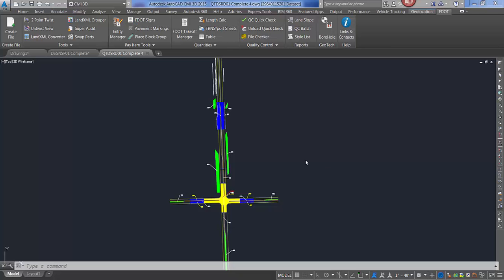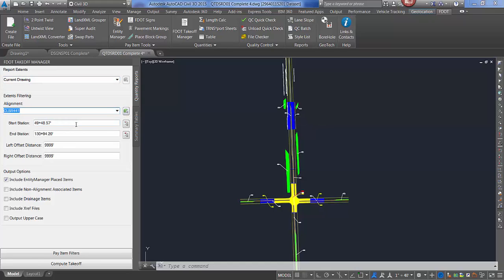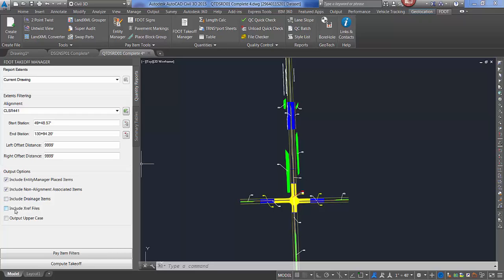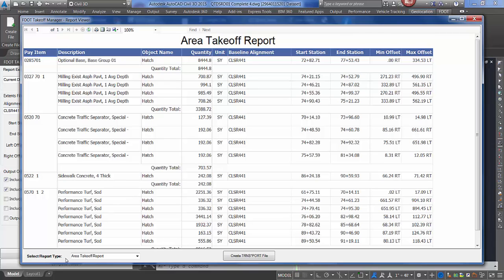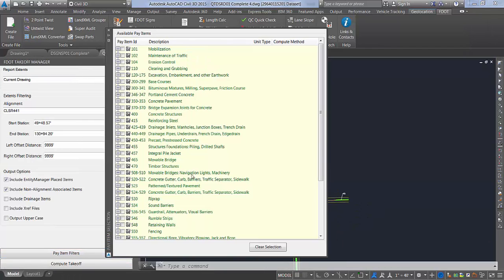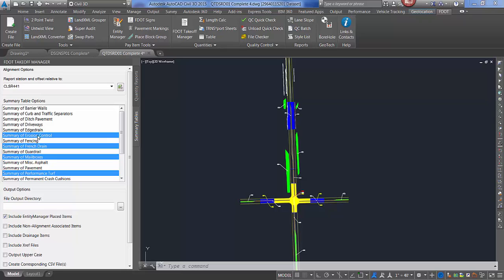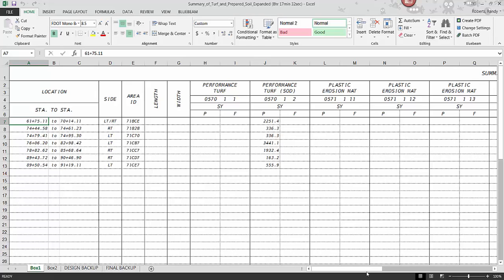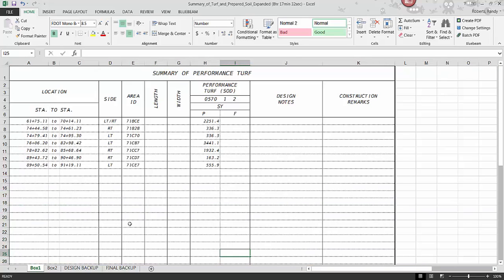FDOT Takeoff Manager Application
Presenter:  Randy Roberts
Demonstration on using the FDOT Takeoff Manager Application within the FDOT Civil 3D State Kit

Table of Contents:

00:00 - Introduction
00:35 - Generating a Report
02:42 - Pay Item Filters
03:12 - Creating a Summary Table